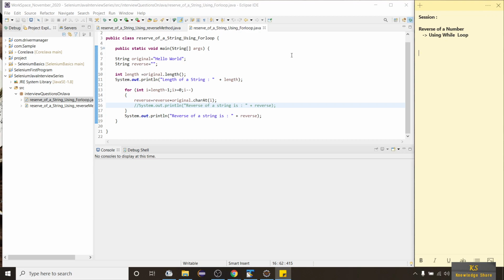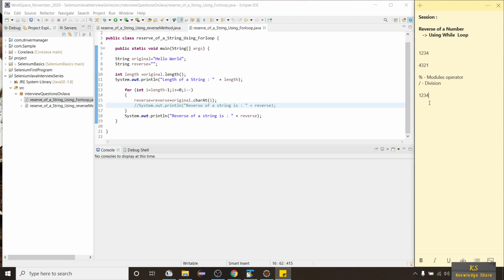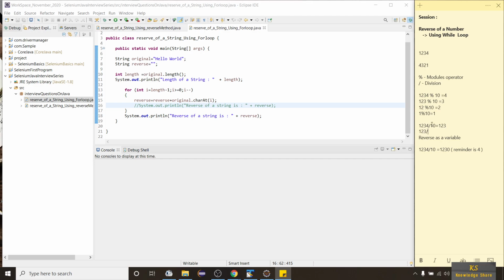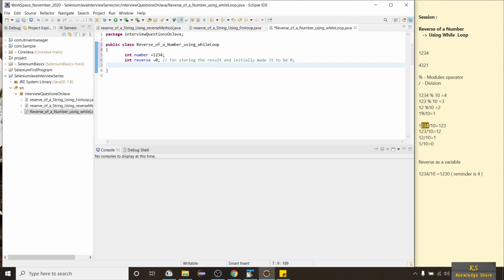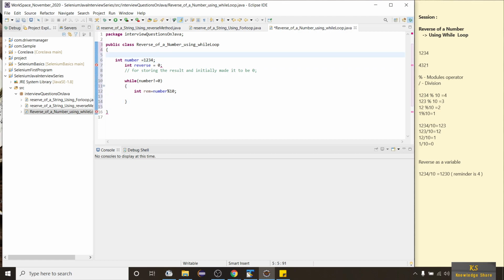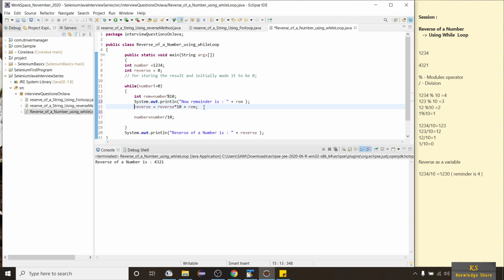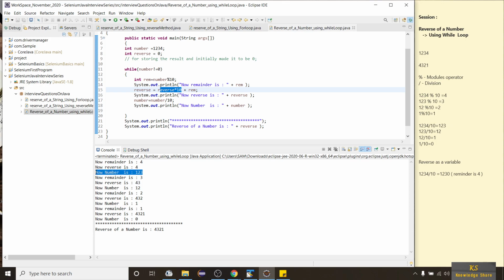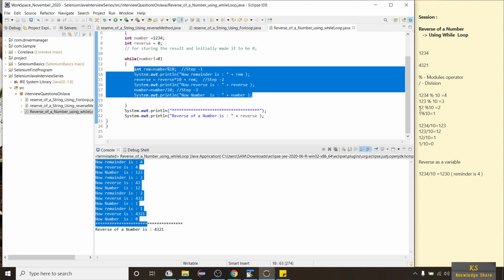𝑰𝒏𝒕𝒆𝒓𝒗𝒊𝒆𝒘 𝑷𝒓𝒆𝒑𝒂𝒓𝒂𝒕𝒊𝒐𝒏 II Selenium + Java II 𝙷𝚘𝚠 𝚝𝚘 𝚙𝚎𝚛𝚏𝚘𝚛𝚖 𝚛𝚎𝚟𝚎𝚛𝚜𝚎 𝚘𝚏 𝚊 𝚗𝚞𝚖𝚋𝚎𝚛 𝚞𝚜𝚒𝚗𝚐 𝚠𝚑𝚒𝚕𝚎 𝚕𝚘𝚘𝚙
In this video you will learn about how to perform reverse of a string using while loop
I have tried to explain the logic of how reverse of a number is performed.

Making this interview Series especially for freshers who wants to crack coding round on java and selenium

Please check this play list for Interview Series on Selenium + Java

package interviewQuestionsOnJava;

public class Reverse_of_a_Number_using_whileLoop
  public static void main(String args[])
  int number =1234;
  int reverse = 0;
  // for storing the result and initially made it to be 0;

  while(number!=0)
   int rem=number%10;  //Step -1
   System.out.println("Now remainder is : " + rem );
   reverse = reverse*10 + rem;  //Step -2
   System.out.println("Now reverse is : " + reverse );
   number=number/10; //Step -3
    System.out.println("Now Number  is : " + number );

System.out.println(" ");
  System.out.println("Reverse of a Number is : " + reverse );